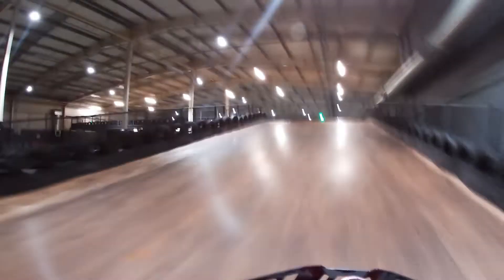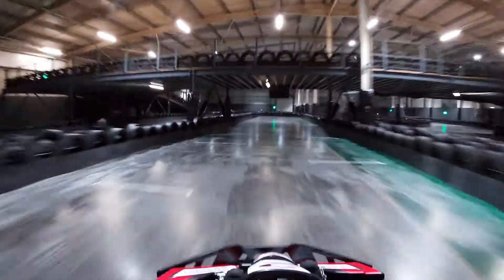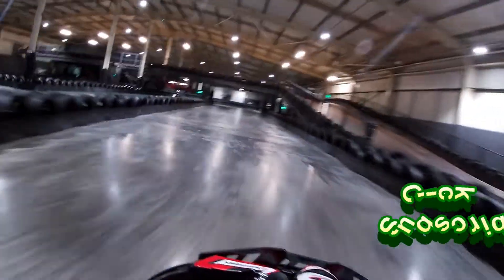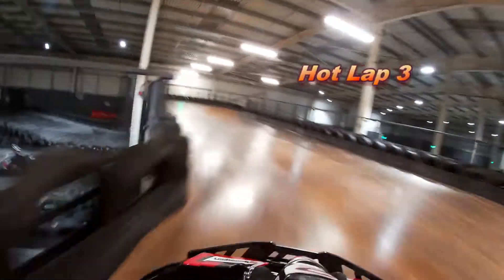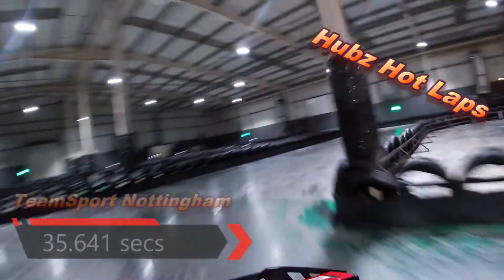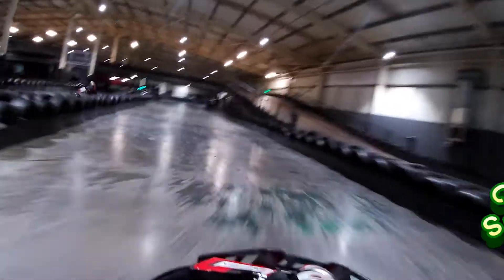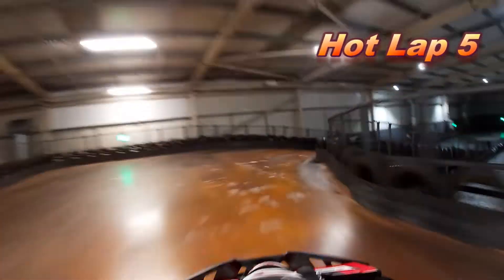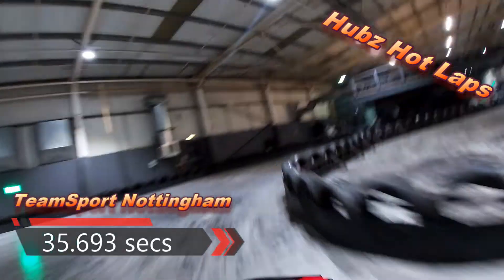Karting Hot Laps TeamSport Nottingham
Karting Hot Laps at Teamsport Karting, Nottingham.
In this video I take on the 750 metre, Multi level, indoor karting track.
I truly believe, that this venue truly is the benchmark for the TeamSport brand. Well organised and an excellent track layout.
Average lap times are 38 seconds and the fleet of Karts are Biz NG1's, which were refreshed this year.
I hope you enjoy these laps as much as I did.

Shout out goes to Tyler Warnock and his 33 second lap time. Rapid stuff kidda.